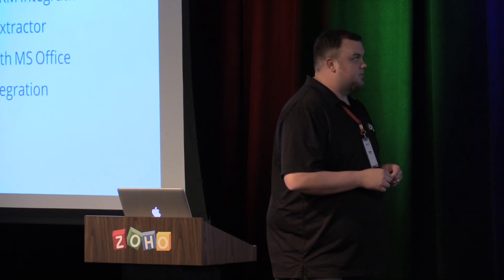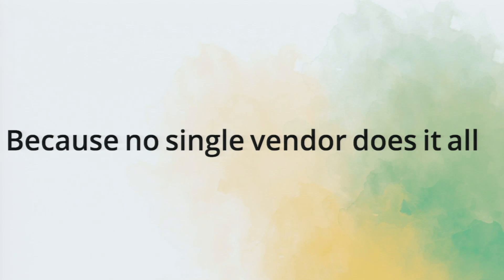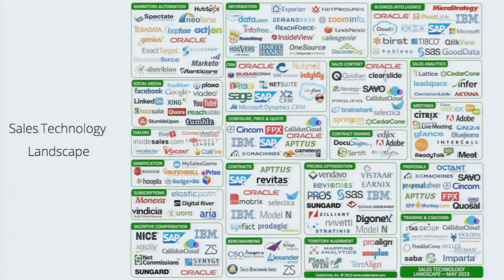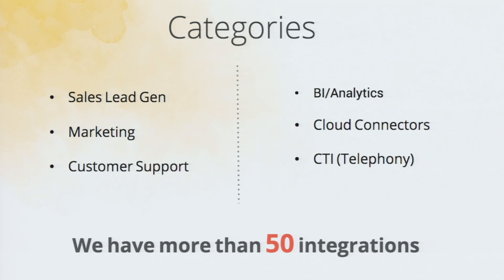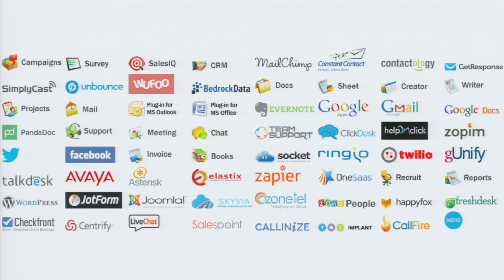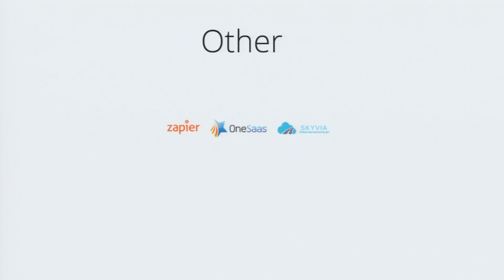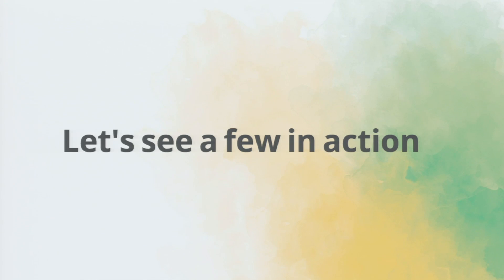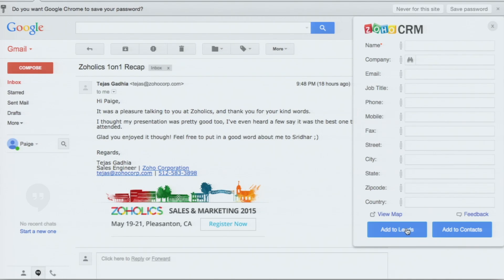Enhance Your CRM with Third Party Integrations - Mason Hering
Even though we know you love Zoho, we recognize there are other products you use regularly to help you work efficiently. This session will walk you through the most popular 3rd party integrations developed by ourselves and our technology partners. Learn what integrations are available and how they may help get more done easier than ever before.